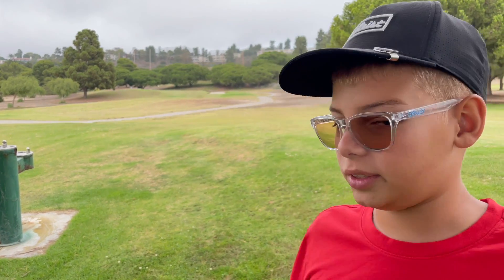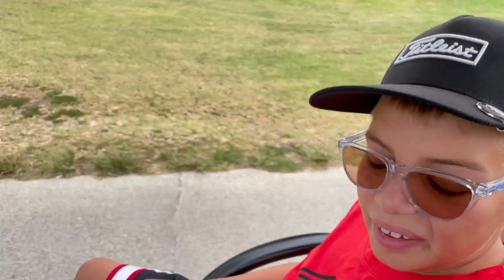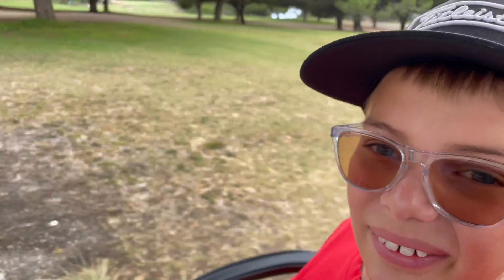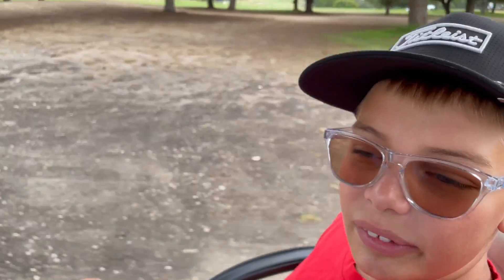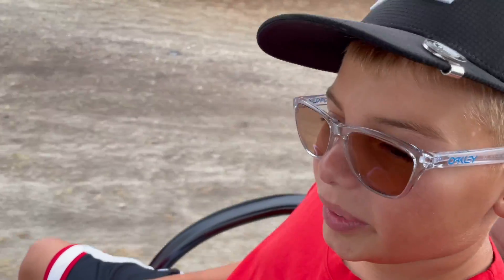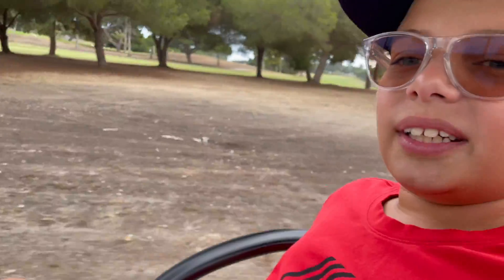Hole In One Attempts - Los Verdes Golf Course - Day 1 and 2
Trying to get a hole in one on the Par 3's at Los Verdes from the Red Tees